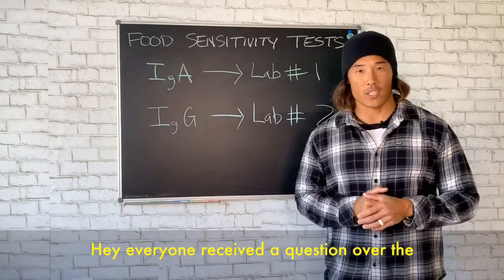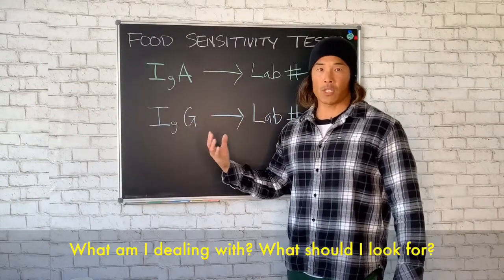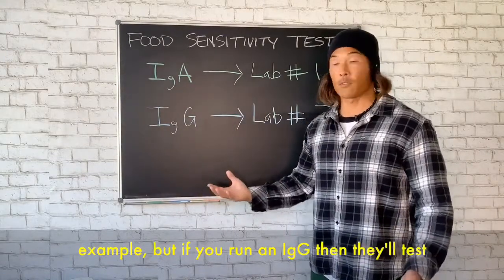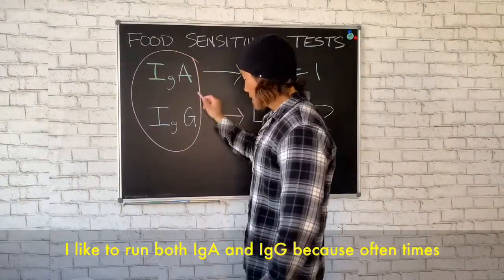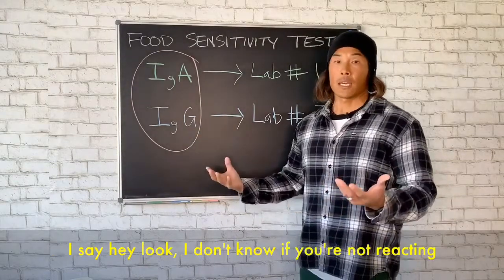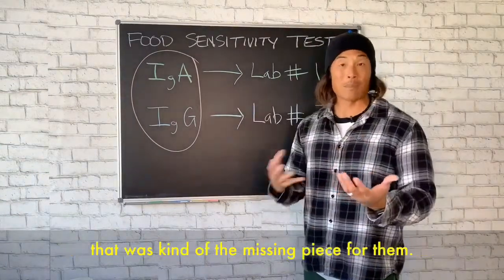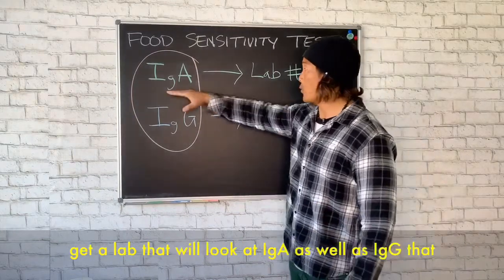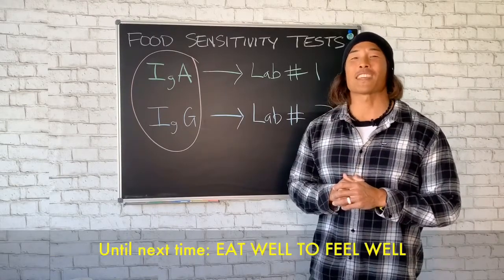WHY NOT ALL FOOD SENSITIVITY TESTS ARE THE SAME